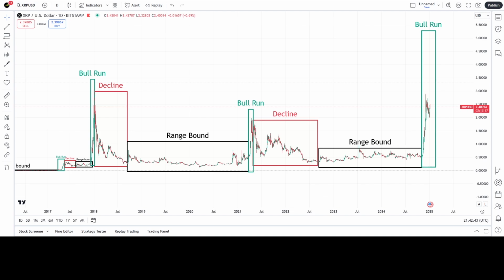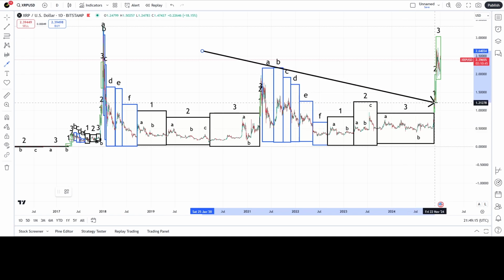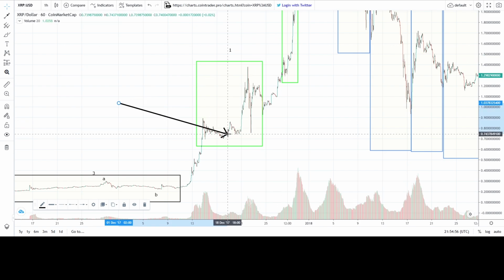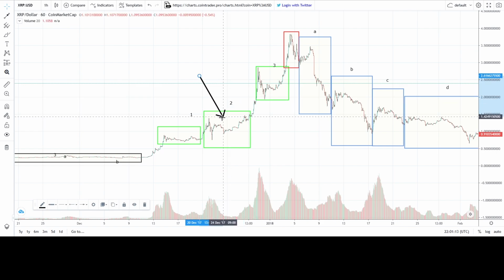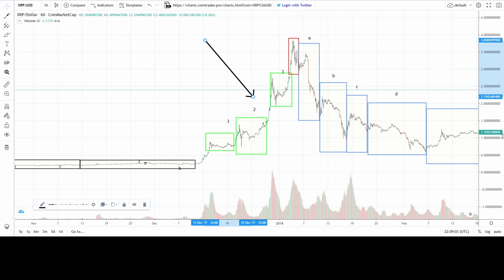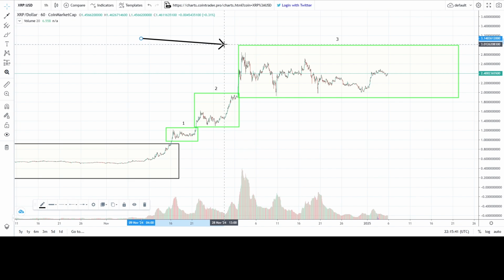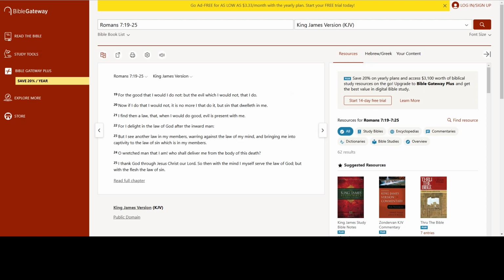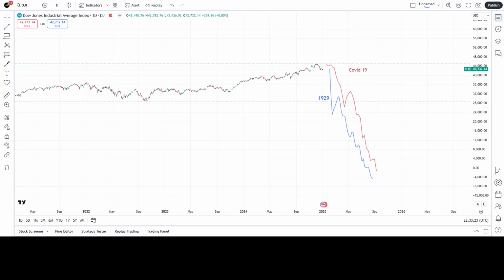XRP Don't Miss The Mark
In this video I show you where we are in the XRP bull run. I show you what still remains to be completed in the repetitive XRP bull run pattern.  I also show you what is likely around the coroner for the U.S. stock market.